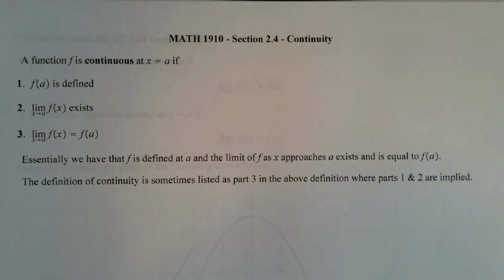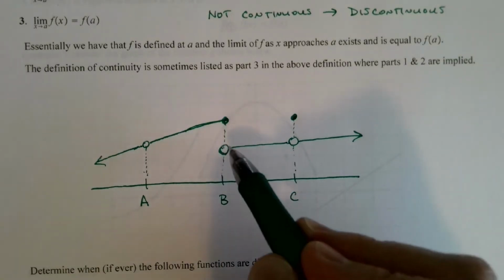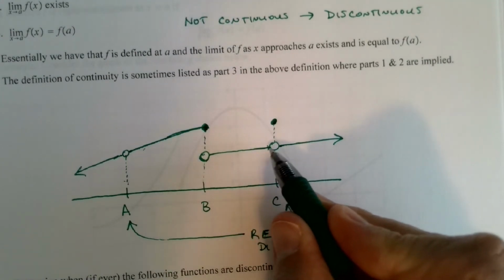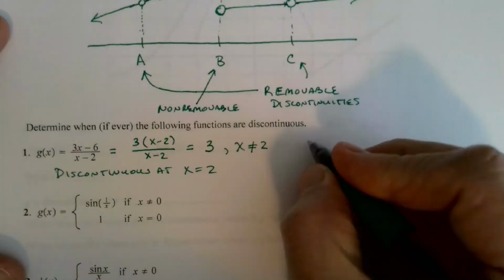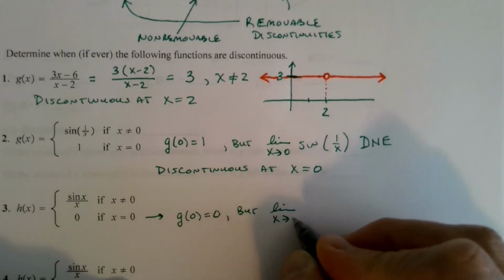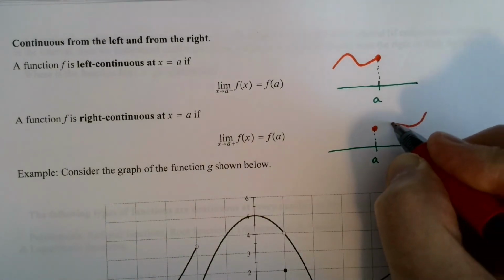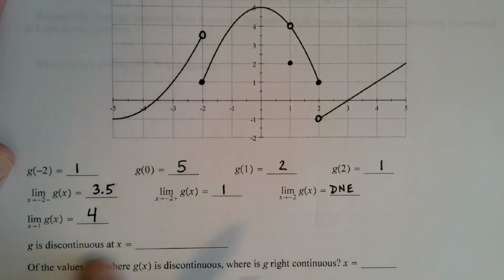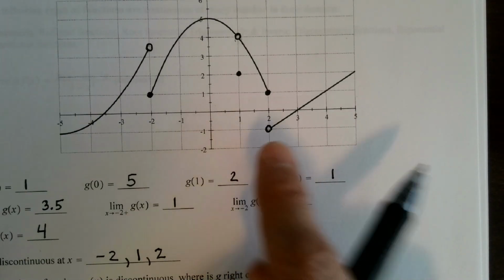Limits and Continuity Part 1